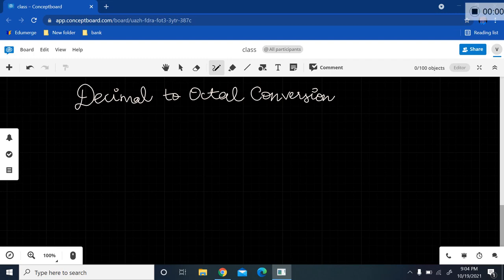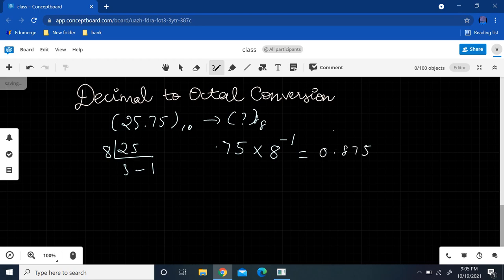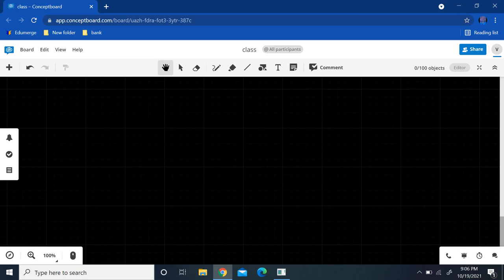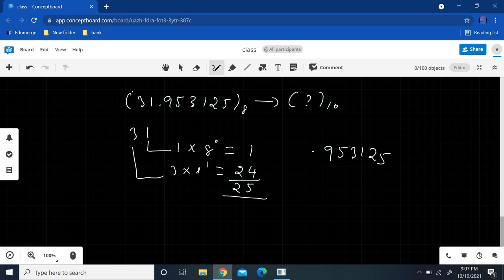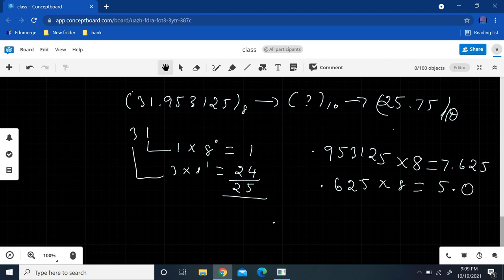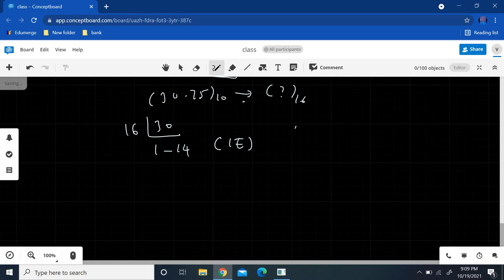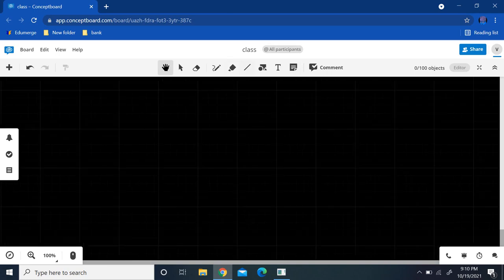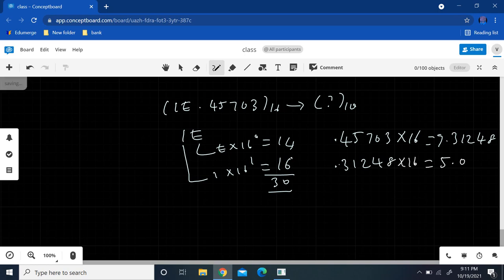Number Conversion - Part 2